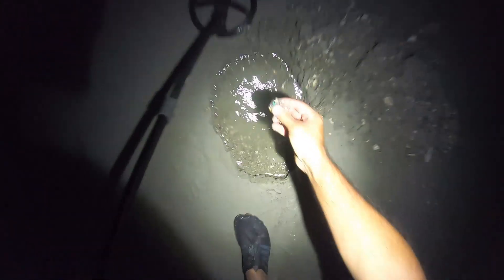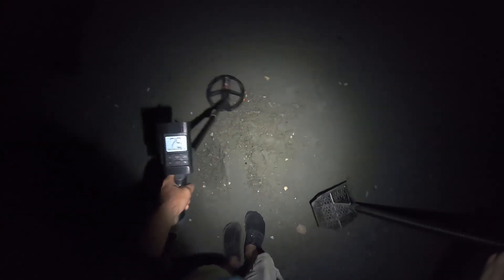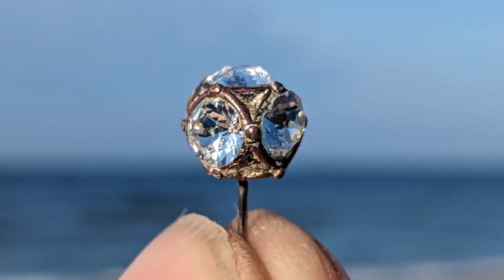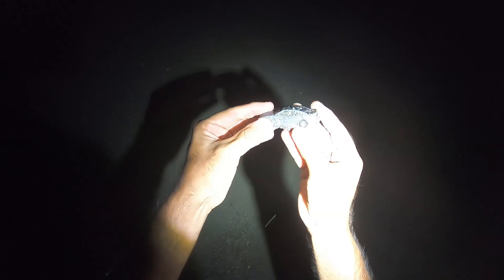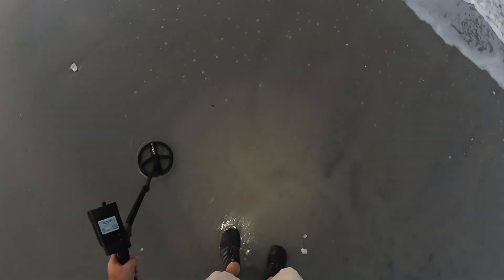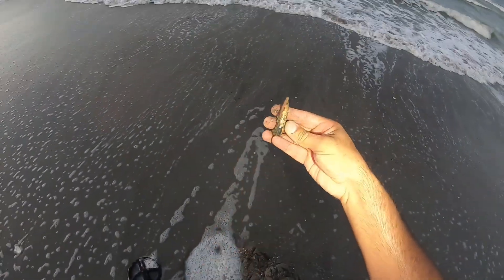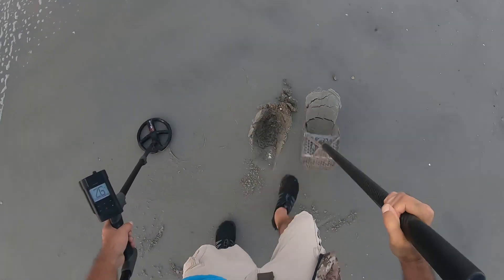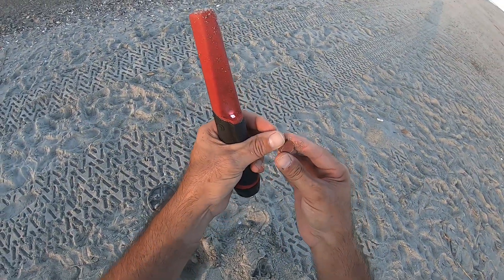Treasure hunting at Holden Beach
Out at Holden Beach to see what treasure to be found,.